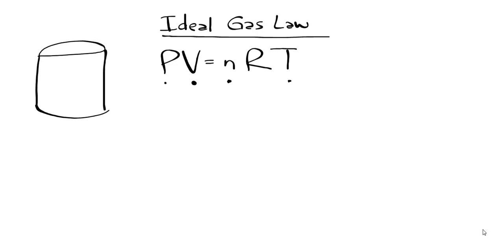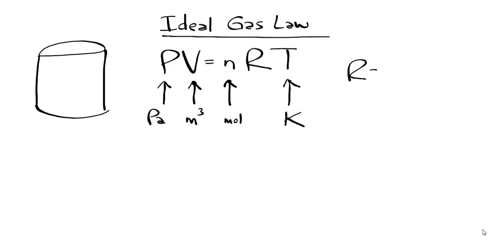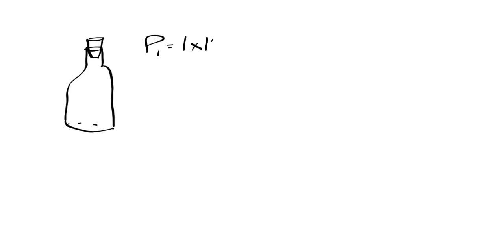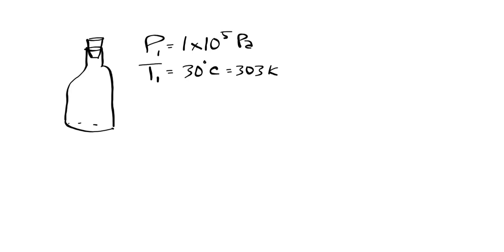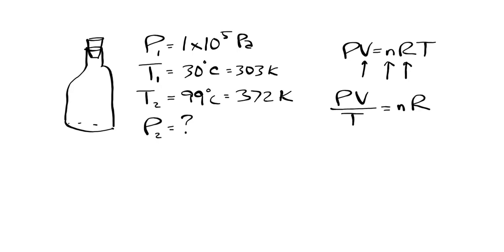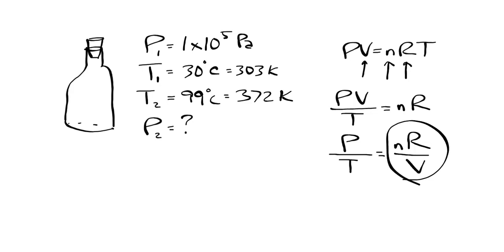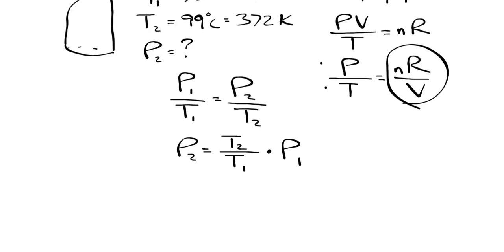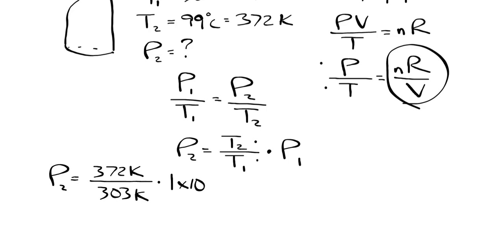11.3 - Ideal Gas Law